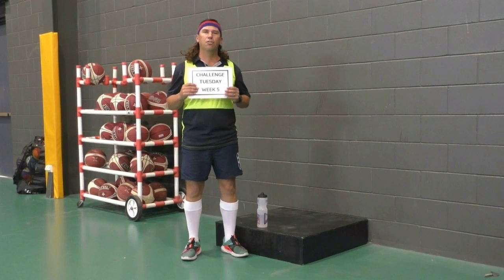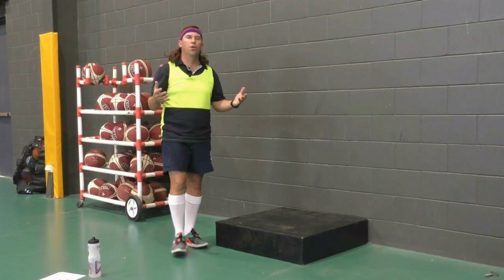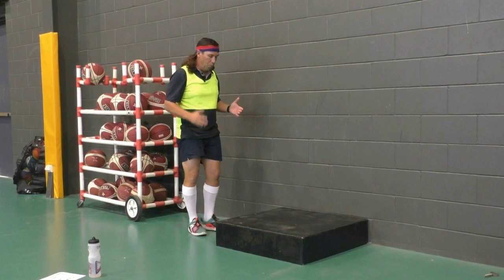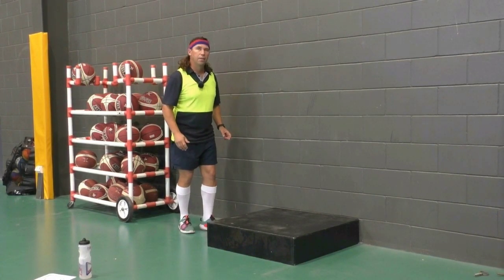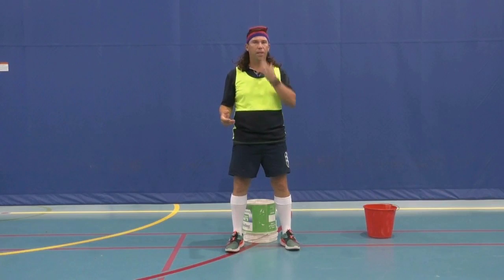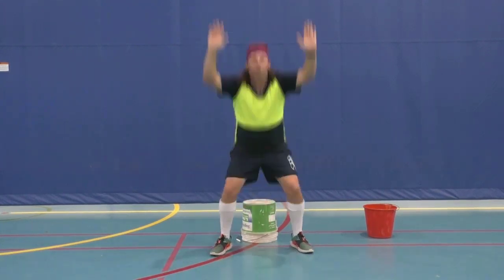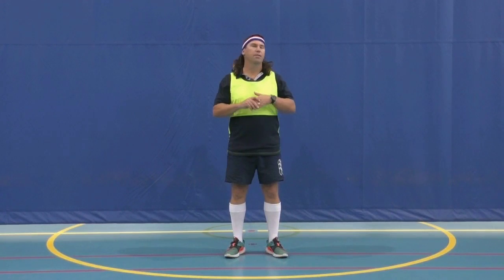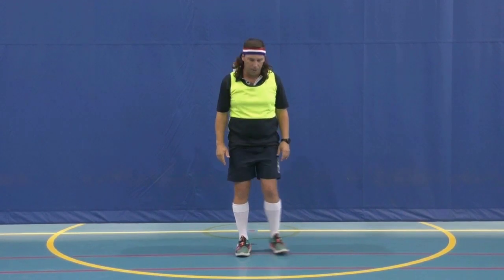BARRY B FIT - Challenge Tuesday Ep4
Junior School Barry B Fit Week 5 - Challenge Tuesday